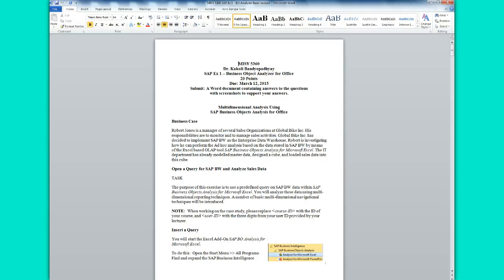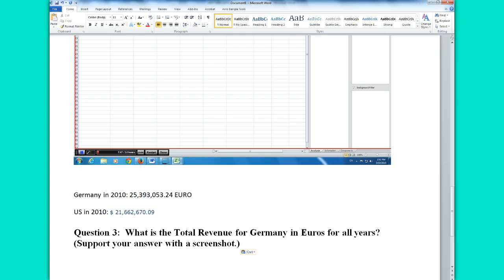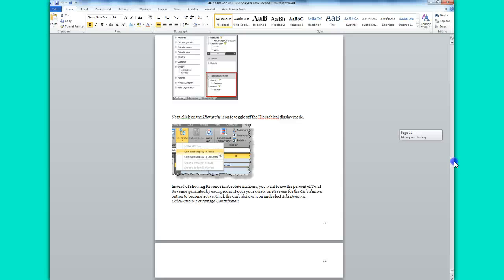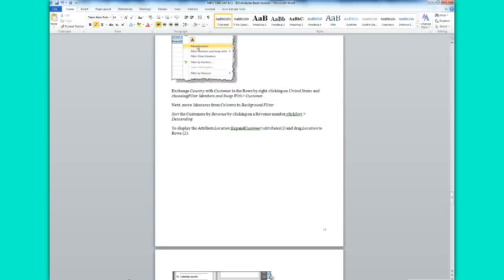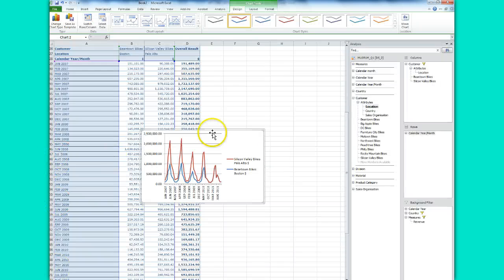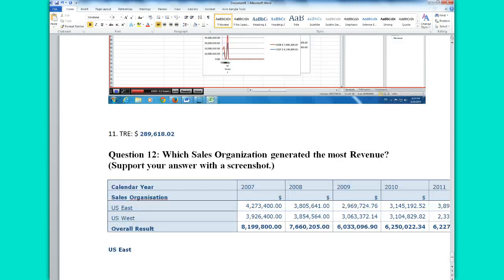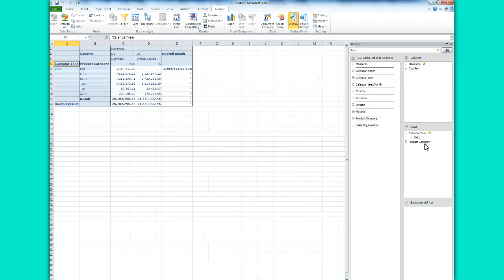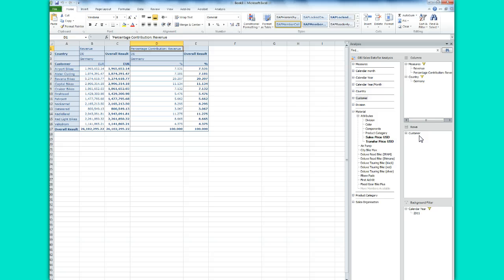SAP Business Object Assignment 1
Business Objects